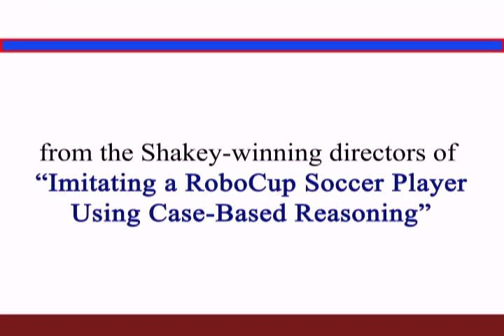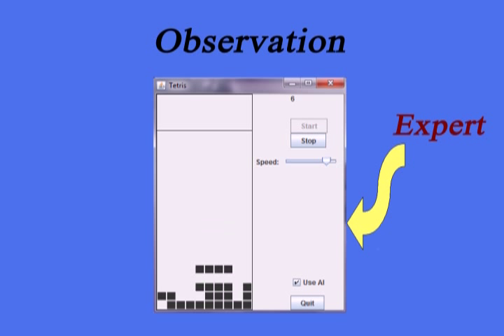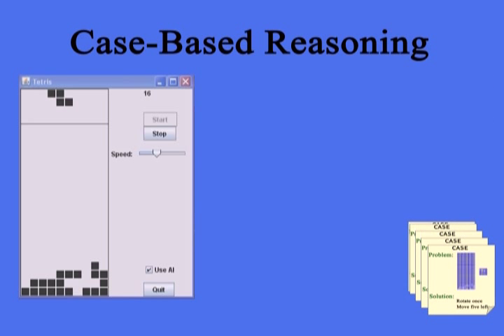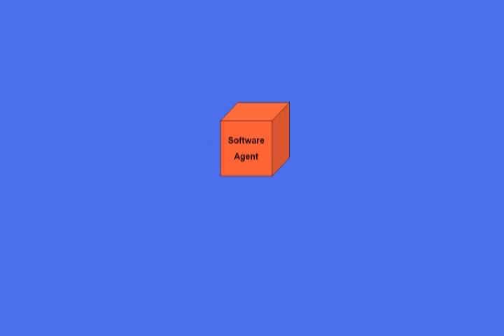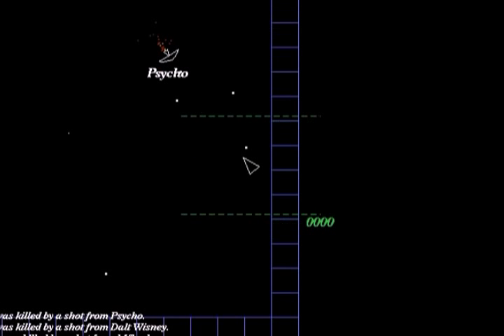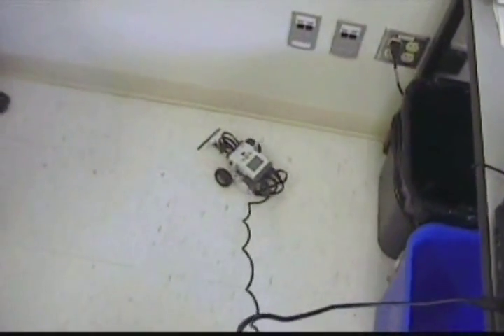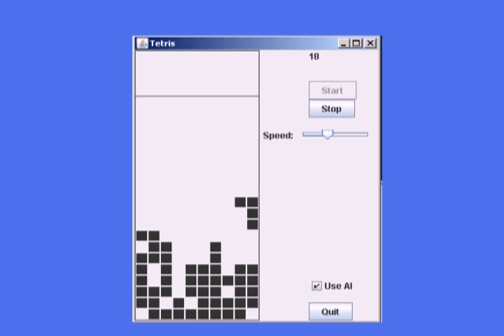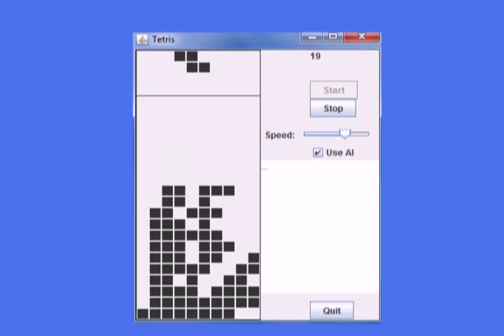AAAI 2010 Best Video - Case-Based Imitation: A Sequel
The winner of the Best Video Award at the Artificial Intelligence Video Competition (AIVC) at the Association for the Advancement of Artificial Intelligence Conference 2010 (AAAI2010). Authors are Michael W. Floyd and Babak Esfandiari from the Department of Systems and Computer Engineering at Carleton University (Ottawa Canada).

This video describes an artificial intelligence system that is able to learn a variety of behaviours in a variety of domains using case-based imitation learning. This is a sequel to the author's 2008 Best Educational Video.